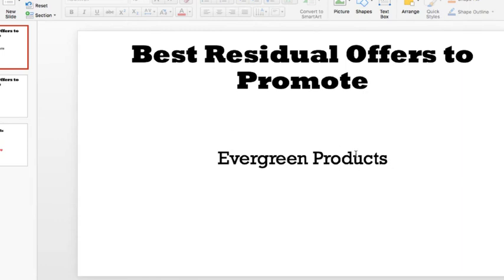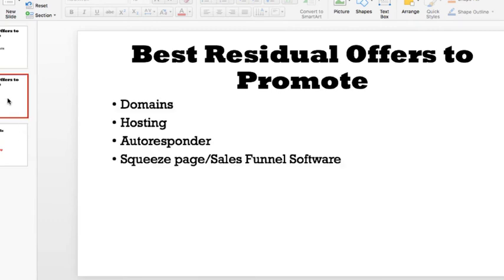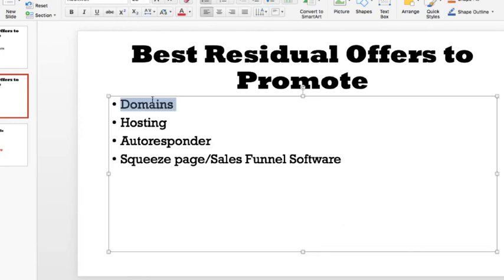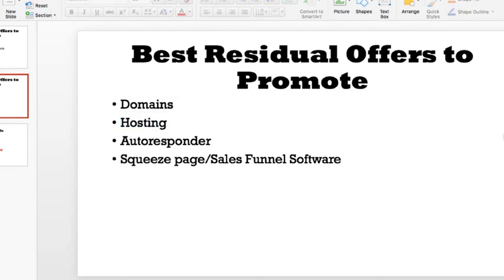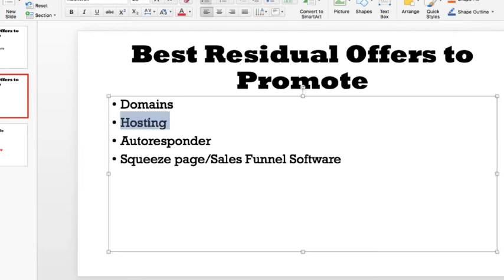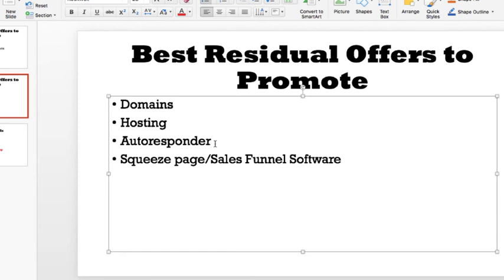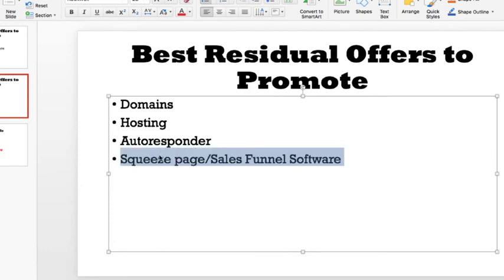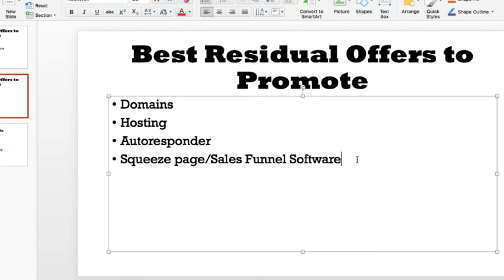Top 4 Ways to Create Residual Income Online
In this video, I discuss the top 4 ways to create residual income in your online business.  I’m a big fan of promoting products and software tools that people are not likely to cancel their membership.

Products like domains, hosting, autoresponders and sales funnel software, are all evergreen products that can add up to make a nice monthly residual income.